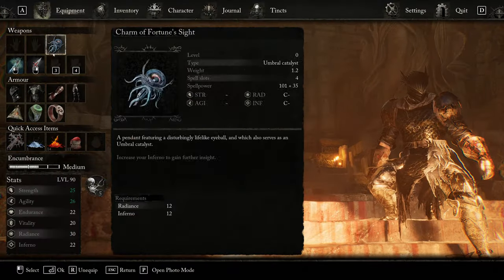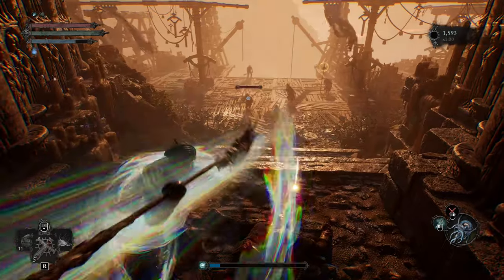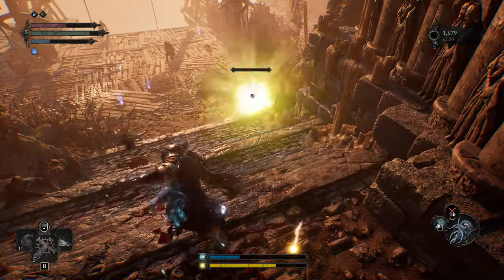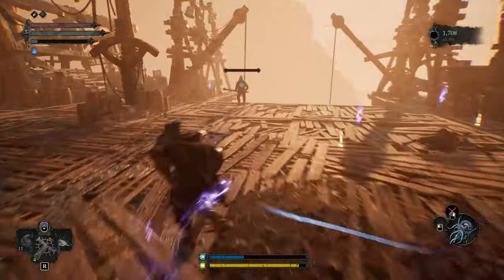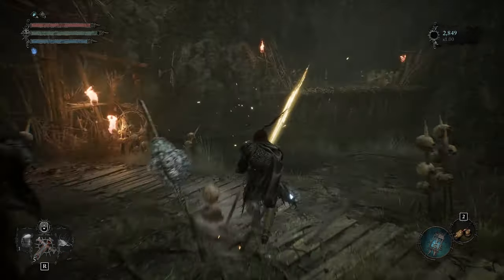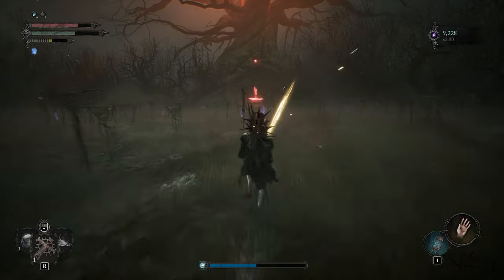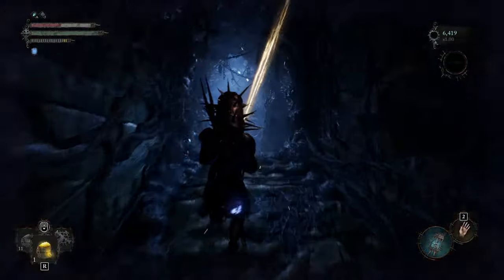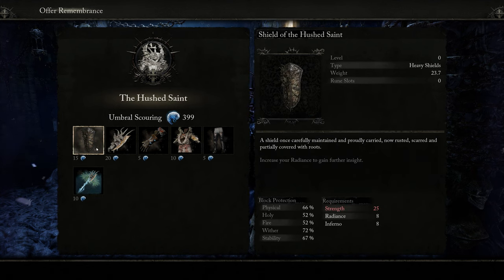Get this BOSS SPELL NOW! Strong Spell in Lords of the Fallen | How to Get LATIMER'S JAVELIN Guide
Get this BOSS SPELL NOW! Strong Spell in Lords of the Fallen

How to Get LATIMER'S JAVELIN Guide

Latimer's Javelin is one of the Umbral Spell available in Lords of the Fallen . Latimer's Javelin Latimer's Javelin is an Umbral Spell that enables you to hurl an exploding javelin of putrid magic. This javelin explodes upon impact, damaging enemies caught within the blast radius. To use this spell, you need an Umbral Catalyst. Spells in Lords of the Fallen are special powers that allow the player to do a variety of game-changing actions such as boosting his damage, summoning creatures and entities, and even carpeting the field with magical explosions. Magic can be acquired from looting, by defeating enemies, and can be bought from Merchants.

 Umbral Spell Location

Lords of the Fallen

Pale Butcher's Blade is a Grand Sword in Lords of the Fallen. Pale Butcher's Blade excels in physical damage while also inflicting Wither damage. It scales with Strength and Agility. Grand Swords are Melee Weapons that require players to get up close and personal with Enemies, Bosses, or other players during PVP, to inflict damage. They may require certain stats in order to be wielded properly and can be found as loot, rewards, or crafting.

Lords of the Fallen is an action role-playing video game developed by Hexworks and published by CI Games. A successor to the 2014 video game of the same name, the game was released on 13 October 2023 for PlayStation 5, Windows, and Xbox Series X/S. Upon release, it received positive to mixed reviews from critics.

Lords of the Fallen is an action role-playing video game played from a third-person perspective. Like its predecessor, players can use both melee weapons and magic to defeat enemies, and the game's gameplay and combat system adopted elements from Soulslike games. The game's campaign can also be completed cooperatively with another player. The game also features a player-versus-player multiplayer mode.

At the beginning of the game, players can create and customize their own player avatar, and choose from one of nine character classes. The game is set in an interconnected world, one that is several times bigger than that from the 2014 game. In this game, two worlds are layered on top of each other. The world of Axiom is the realm of the living, but players can use a magical lantern to access Umbral, the realm of the dead. Despite sharing the same physical space, an inaccessible area in one realm may be reached by visiting the other realm. When the player is killed, they will be transported to Umbral in which they must return to Axiom and retrieve lost experience points. When the player is killed in the Umbral realm, they will respawn in their last savepoint and lose their unspent XPs. Savepoints are far and few in each region, though players can craft their own savepoints using materials collected from Umbral monsters.